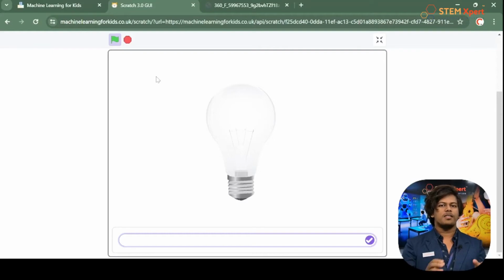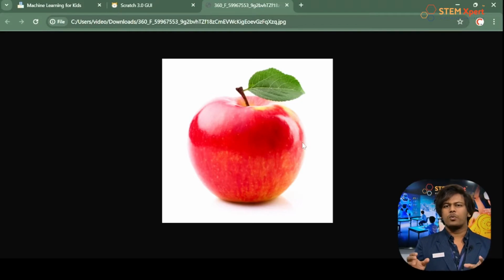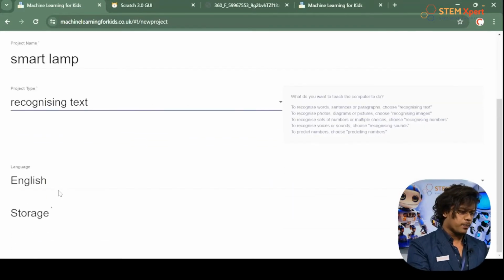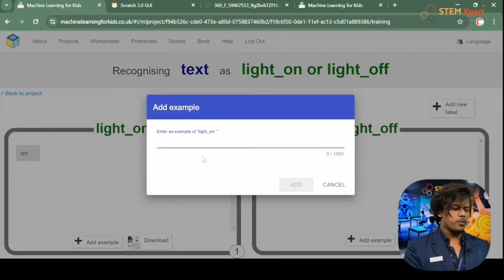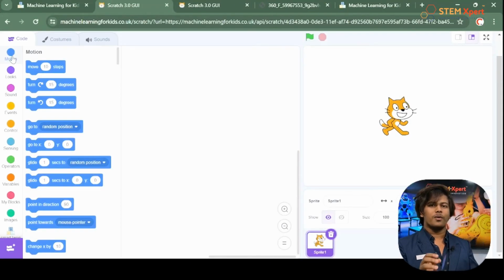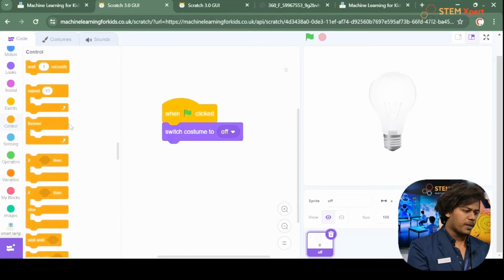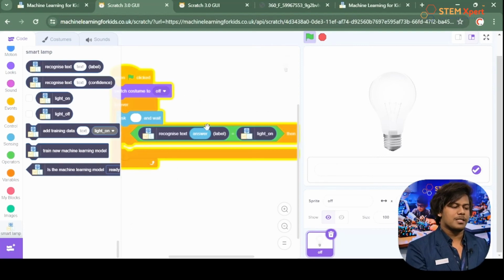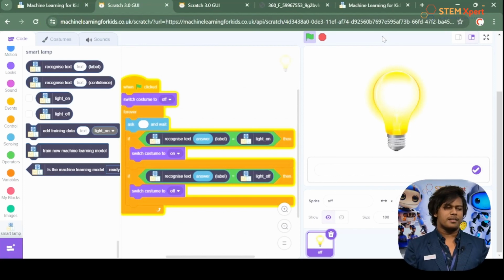Artificial Intelligence | AI Light Guide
In this tutorial, you'll learn how to create an AI Light Guide using Scratch and Machine Learning for Kids. This project combines simple machine learning concepts with Scratch to build a program that responds to typed commands. When you type "turn on light," the Scratch program will recognize the command and turn on a light sprite!

We'll walk you through training a machine learning model to understand the text input and then integrate it with Scratch to control the light. By the end of this tutorial, you’ll understand how to combine machine learning with Scratch to create interactive and responsive projects.

Perfect for beginners and those interested in exploring AI concepts in a fun and accessible way!